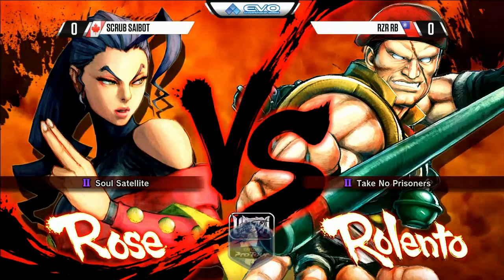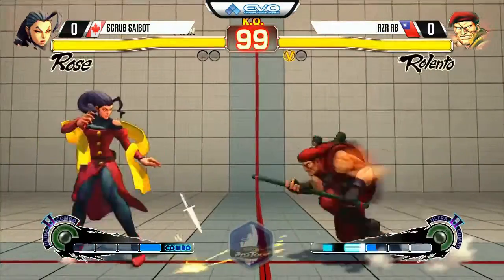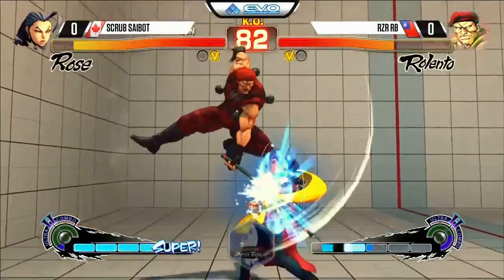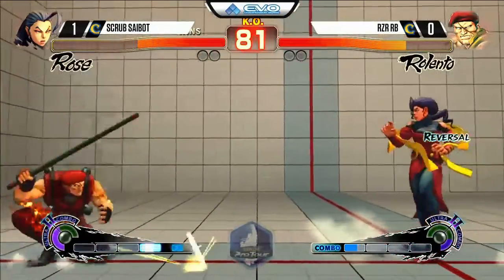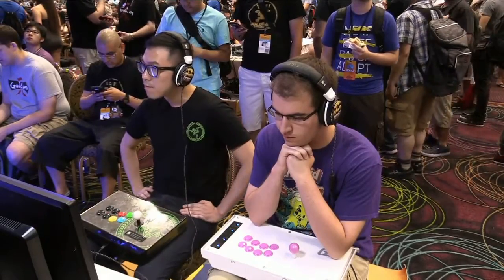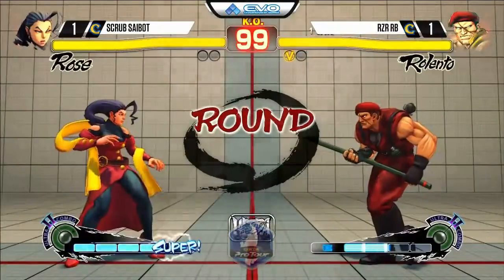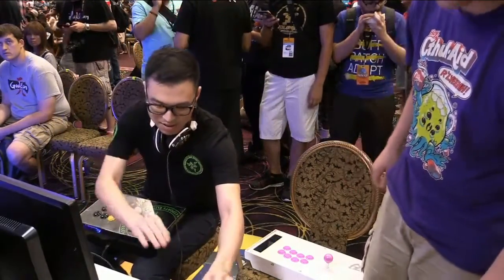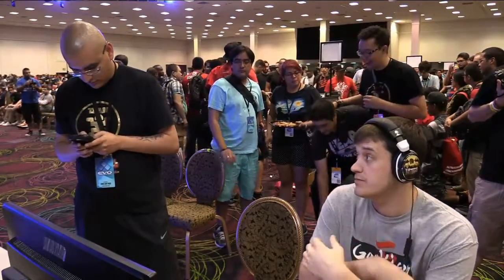Scrub Saibot (Rose) vs RB (Rolento) - EVO 2015 USF4 Pools - 720p/60fps